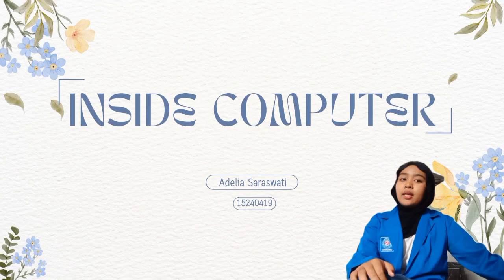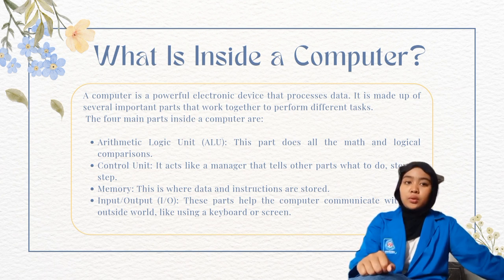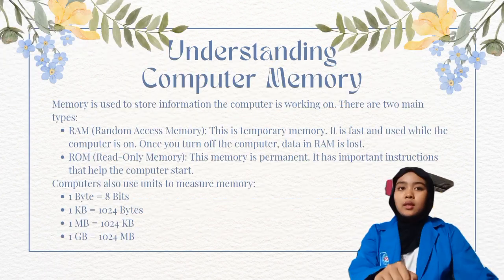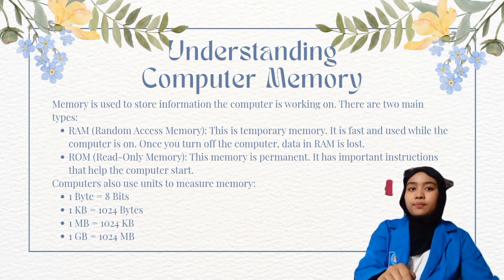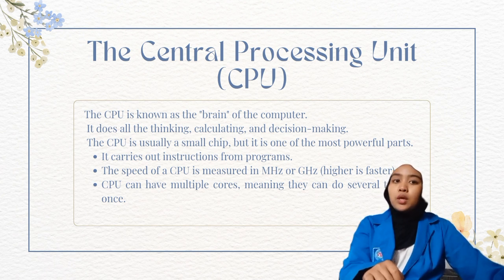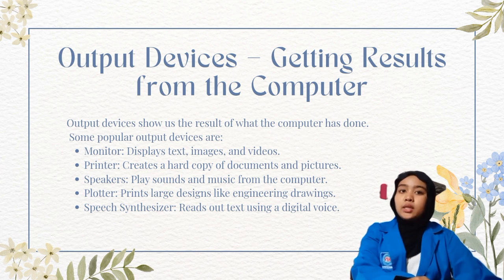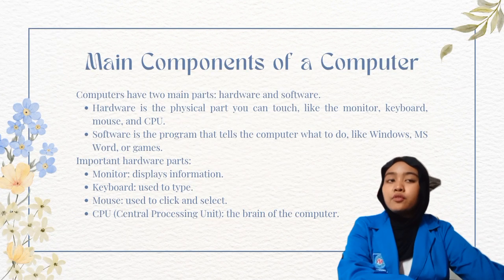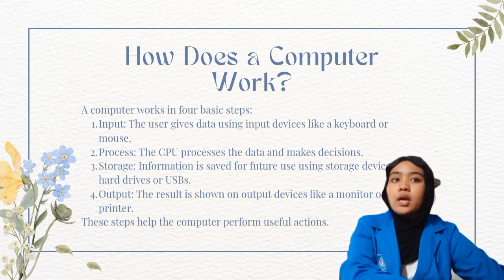Project 1 Bahasa Inggris II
PROJECT 1 PRA UTS BAHASA INGGRIS 2

Nama : Adelia Saraswati
NIM : 15240419
Kelas : 15.2A.05
Prodi : S1 Teknik Informatika

"inside computer and computer"